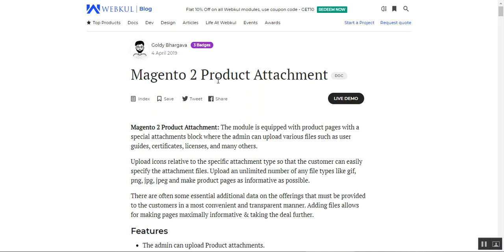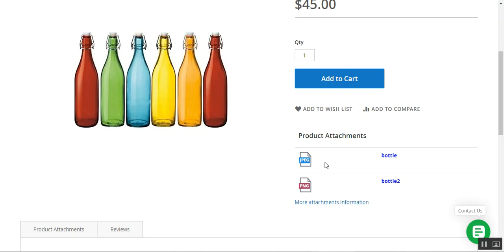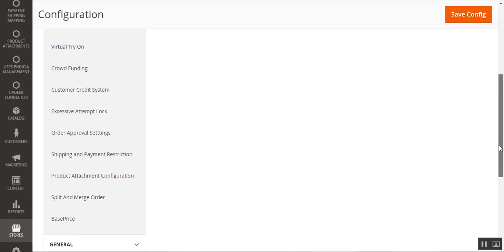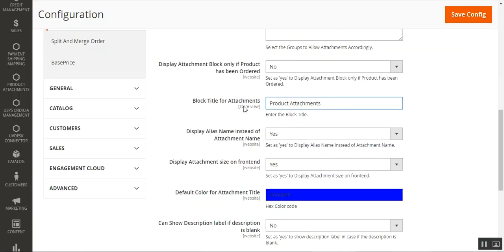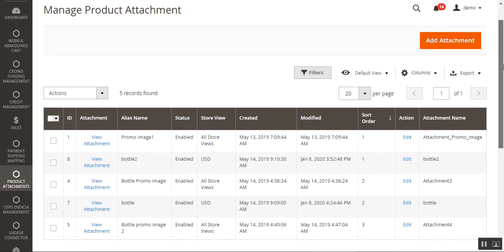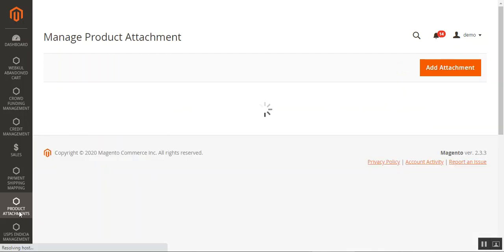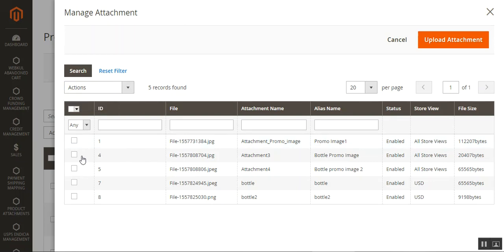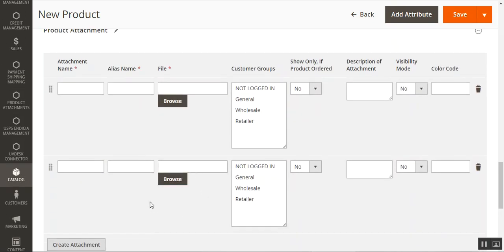Magento 2 Product Attachment Plugin - Working & Configuration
Magento 2 Product Attachment extension is equipped with product pages with a special attachments block where the admin can upload various files such as user guides, certificates, licenses, and many others.

Upload icons relative to the specific attachment type so that the customer can easily specify the attachment files. Upload an unlimited number of any file types like gif, png, jpg, jpeg, and make product pages as informative as possible.

There are often some essential additional data on the offerings that must be provided to the customers in a most convenient and transparent manner. Adding files allows for making pages maximally informative & taking the deal further.

2. Raise a Ticket via our HelpDesk system